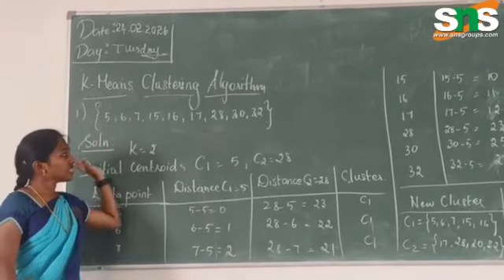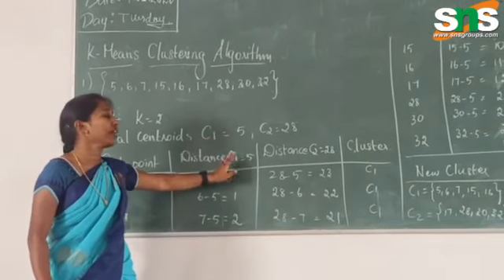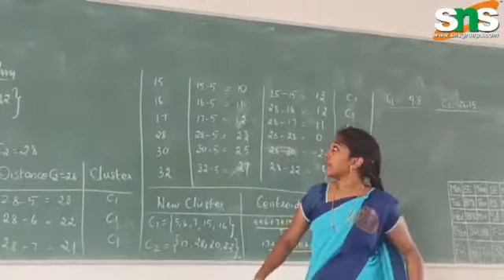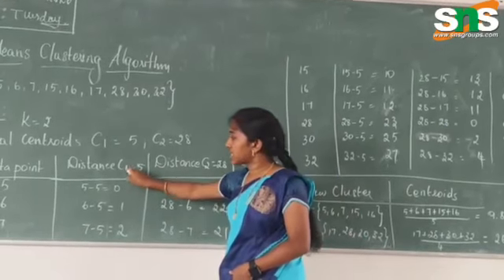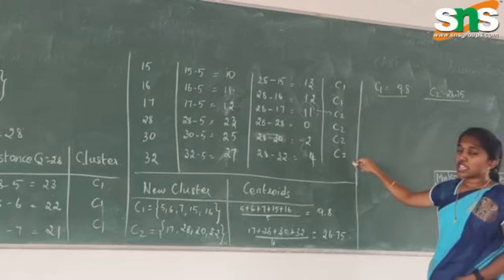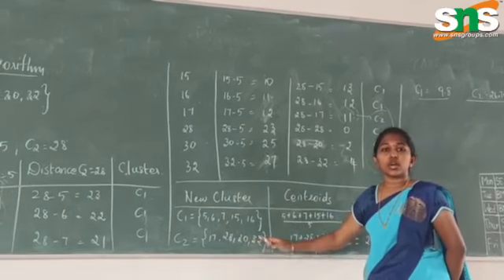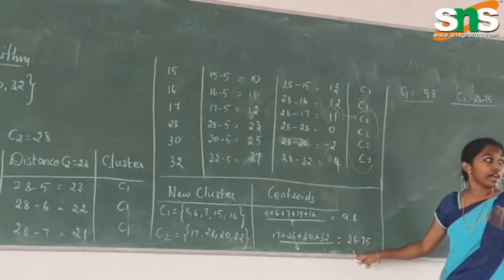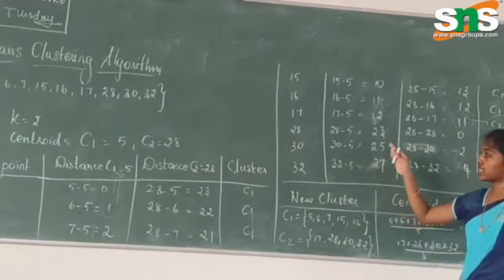K Means Clustering Algorithm | SFDA | SNS Institution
Discover the power of K Means Clustering, a fundamental algorithm in unsupervised machine learning!  In this comprehensive tutorial, we'll dive into the world of clustering and explore how K Means helps uncover hidden patterns in your data.

What You'll Learn:

✅ How K Means Clustering works
✅ Choosing the right K value using the Elbow Method
✅ Implementing K Means Clustering in Python
✅ Real-world applications of K Means Clustering

Topics Covered:

- Introduction to Unsupervised Learning
- What is K Means Clustering?
- Step-by-step K Means Algorithm
- Evaluating Clustering Performance
- K Means Clustering in Python with Scikit-Learn

By the end of this video, you'll have a solid grasp of K Means Clustering and be able to apply it to your own data science projects.